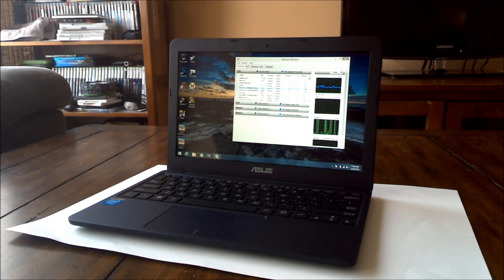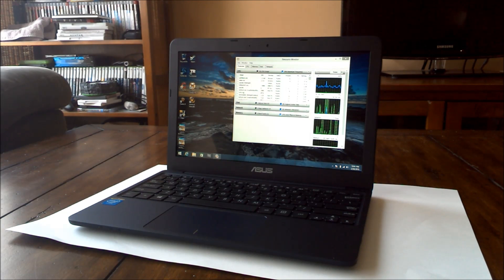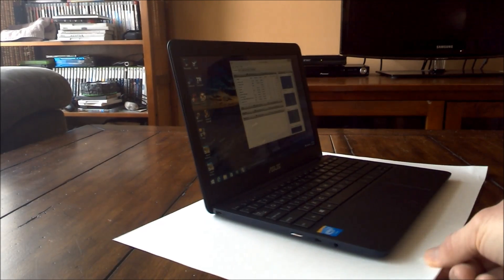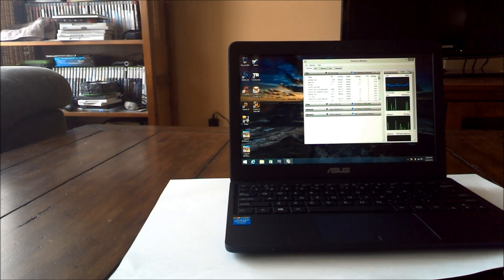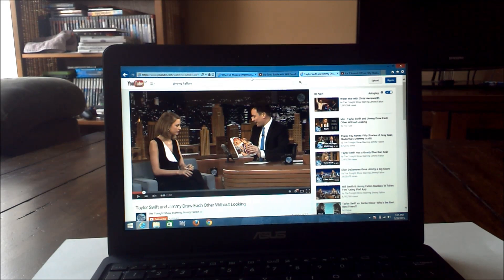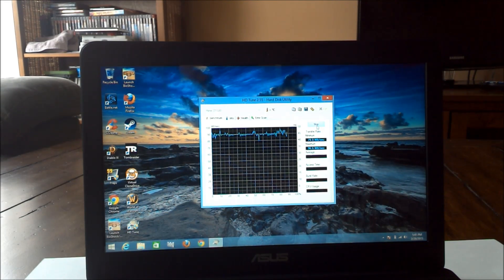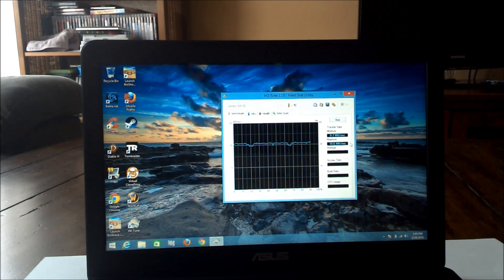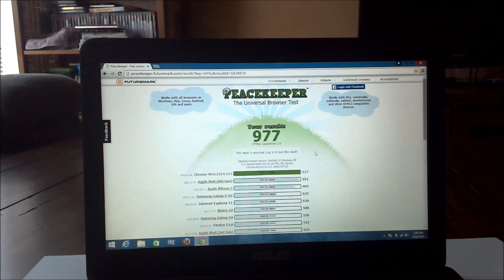Review and Benchmarks for the ASUS EeeBook X205TA-US01-BL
Review and Benchmarks for the ASUS EeeBook X205TA-US01-BL Signature Edition.Z3735F Gaming Benchmarks.
The X205TA is kind of like a laptop and a tablet had a baby.   This little device is normally priced at $199 US, but can occasionally be found for $150 or less. Asus has put together a smart looking, decent little budget laptop - although it is with it's flaws.

Powered by a Z3735F Processor, the X205TA has the same specs as many tablets out there - and is well within the Windows tablet pricing segment.   It's light, thin, sturdy and has a fair amount of features,

Largest Pros and Cons list IMHO:
+ Price is inexpensive and build quality is high
+ Tablet internals means that the battery lasts quite long
+ Atom Quad Core Z3735F is robust and can handle multiple activities
+ Screen, Keyboard and Trackpad are decent and comfortable
+ Steep discounts found when on sale.
+ 2 USB ports, micro HDMI and dedicated power plugs offers more functionality options than sister tablet-devices which have the same internals.

- Case finish really absorbs finger oils and looks messy
- Tiny Metal support "blades" on base of screen will scratch wood furniture
- Proprietary power adapter is not sold in ASUS store.
- Micro- HDMI should have been standard HDMI
- Micro SD card read/write speeds are excessively low.
- No USB3.0

All in all, I'd consider this device 4/5 despite it's flaws.

The competition thus far for this device is the HP Stream 11.  Both have 11.6" screens. Both have 2Gb RAM and 32Gb SSD and both are marketed as super-entry laptops.

Because this channel is about Gaming, if I had both devices to choose from at the same price, I would recommend the HP Stream 11.  It uses a 2-core Bay-Trail Celeron CPU at 2.16GHz, while the Asus X205TA uses a 4-core Bay-Trail Atom CPU. In testing both of these CPUs, the Celeron and it's higher clock-speed allow for higher framerates at the same resolution. The 4-core Atom however, keeps its framerates consistant and doesn't have as many fluctuations - but make no mistake, it IS slower.

ON Gaming-- I will be testing some games which I have already tested using the HP Stream 7.  The extra RAM and higher memory bandwidth of the CPU in this machine should, in theory, mean slightly higher framerates.  As well, because of the 11.6" screen's size - it makes it workable to play MMOs or MOBAs where you need to see the tiny fonts those games use.  This is normally a problem on tablets because of the smaller screens (10" tablets should be okay though).  Keep an eye out for new games here. :)

Also, the microSD port on this unit has terrible Read Write speeds.  I will be installing all games to the microSD card in order to demonstrate the lowest expectation for gaming on this machine.  (I'll also be researching into the possibility of increasing the speed.. it is surprisingly low).

So. Buy it if you want, but I'd recommend picking one up on sale for extra savings.   It's not perfect at all, but if you get it for around $150 or less somewhere, it should be a very good value for your dollar and offers a different experience than a tablet.  :)

Specs:
Display  11.6 in (294.64 mm) HD LED-backlit (1366 x 768)

Processor   Intel Atom Z3735F 1.33 GHz with Intel Burst Technology up to 1.83 GHz

Memory   2GB DDR3L 1333 MHz

Hard drive size    32GB eMMC

Operating system    Windows 8.1 with Bing, 32-bit

PC type    Laptop

Media drive    Micro SD/Micro SDHC/Micro SDXC

Audio    Realtek SonicMaster

Video    Intel HD Graphics with shared graphics memory

Ports    2 USB 2.0 • Micro HDMI • Headphone output/Microphone input combo

Battery   2-cell 38 WHr (up to 12 hours)*

Camera    VGA camera

Wireless    802.11a/b/g/n (Miracast enabled)

Dimensions   11.25 x 7.61 x 0.68 in (286.00 x 193.30 x 17.50 mm)

Other   Model number: X205TA-US01-BL • TPM 2.0 • Keyboard: English • Keyboard travel: 1.1 mm • Touchpad dimensions: 105 x 62 mm